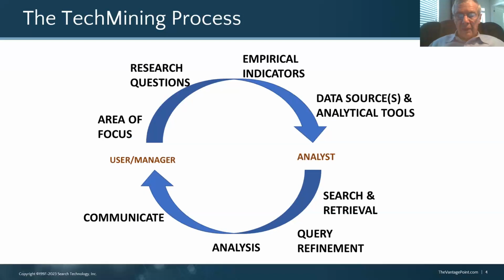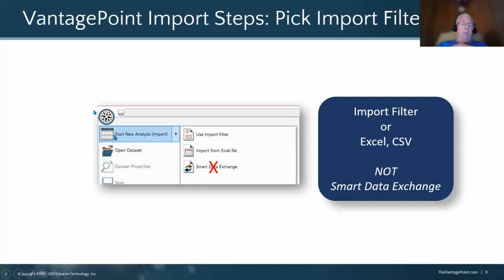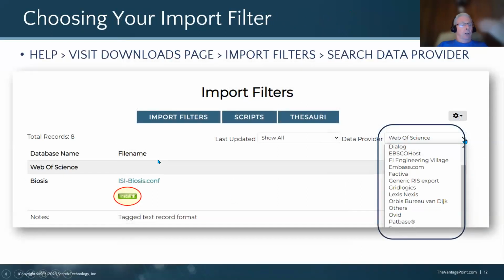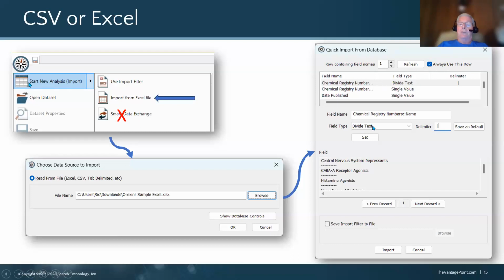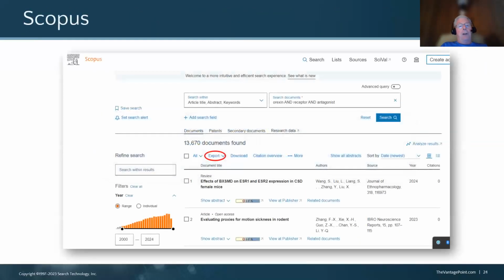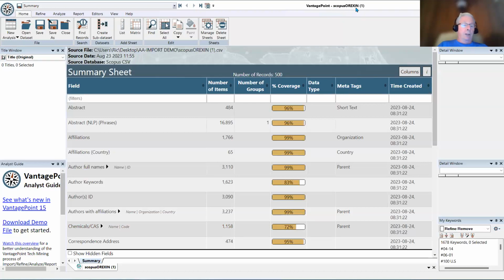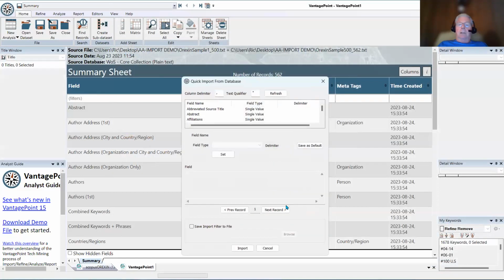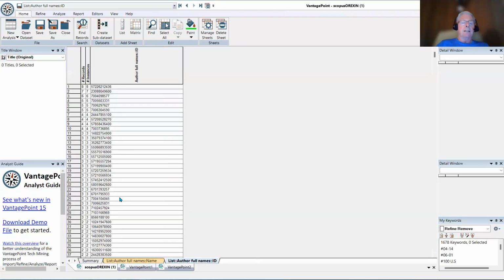VantagePoint Basics #1 "Your Question Dictates the Data - Getting the Data RIGHT for a VP Analysis"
This VantagePoint webinar introduces the "TechMining" process, starting with a brief introduction to the "TechMining Indicators Framework" to hone in on your analytical questions/goals and select appropriate data source(s). Then we will demonstrate:

• The Best Formats for Patbase, Web of Science, Scopus and PubMed
• Tips on Exporting Your Data for VantagePoint
• Import Filters vs Excel